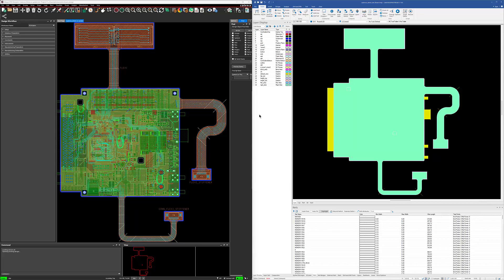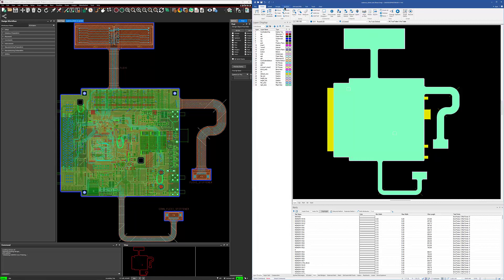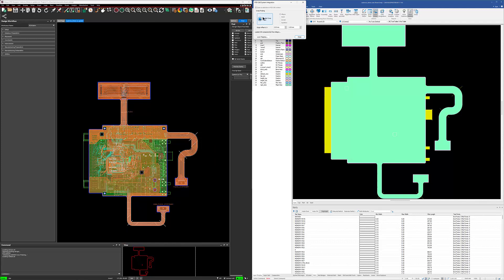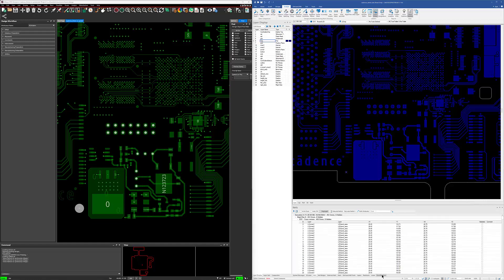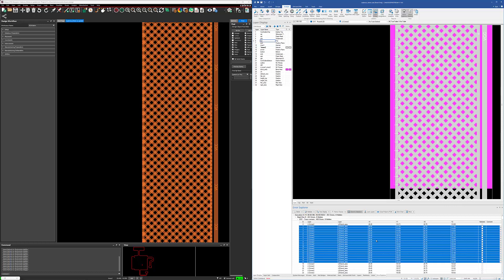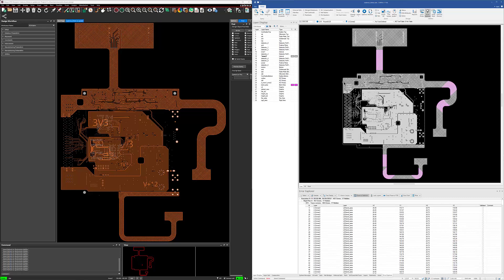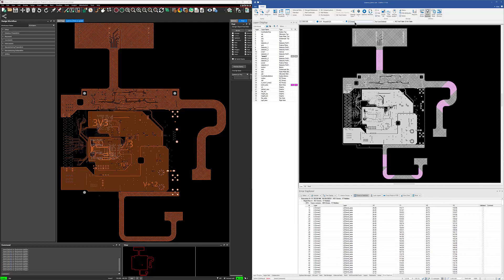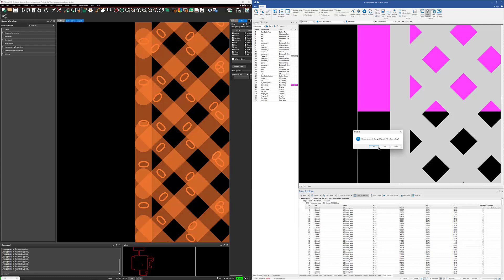Crossprobing CAM350 and CAD Systems (Cadence Allegro, PADS, Xpedition, Orcad)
This video demonstrates the crossprobing function between CAM350 and CAD tools. In this particular video, we crossprobe to Cadence Allegro. We use both CAM350 and CAMvu from Downstream Technologies. The advantage of using CAMvu is that you are not using a CAM350 license. CAMvu is a free .cam database viewer.